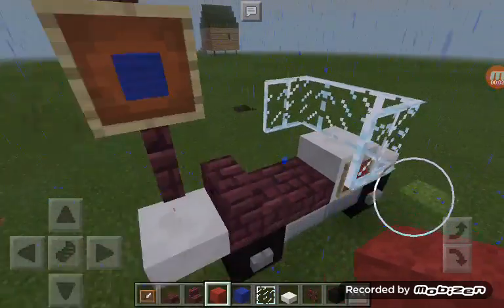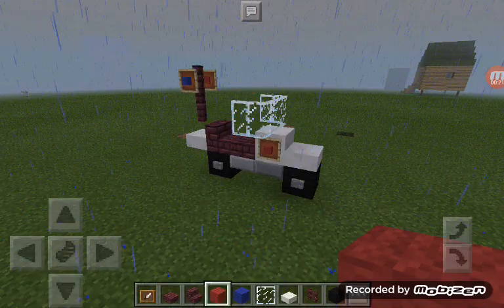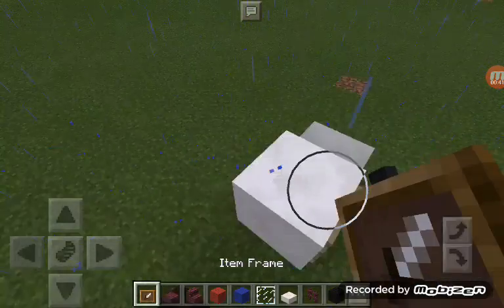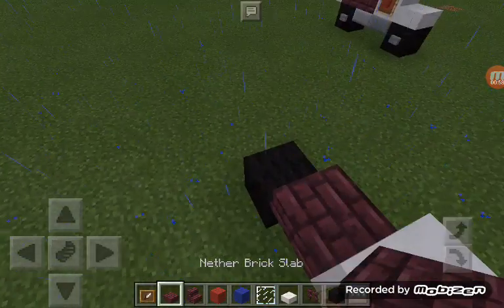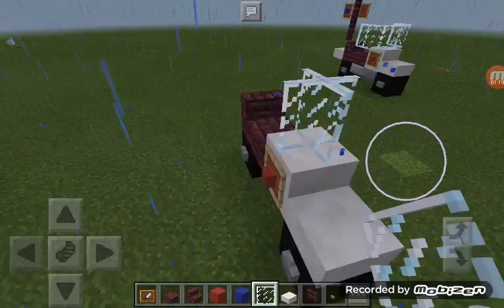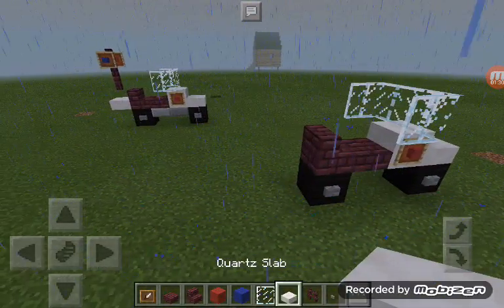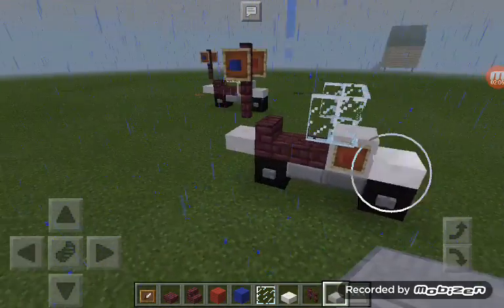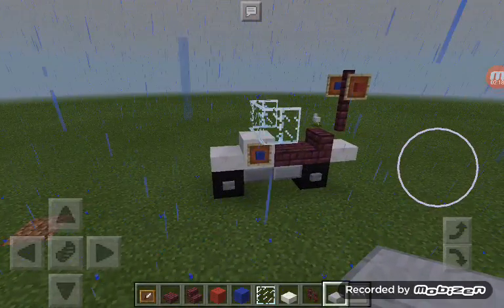Minecraft how to build a police motorbike